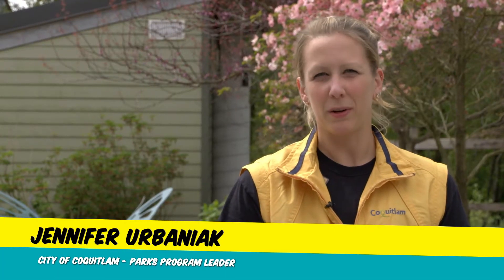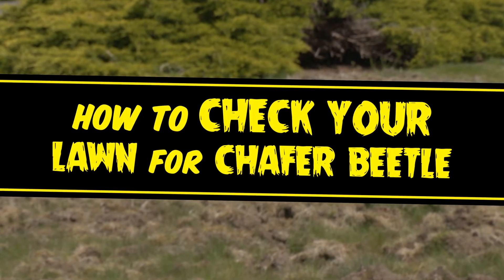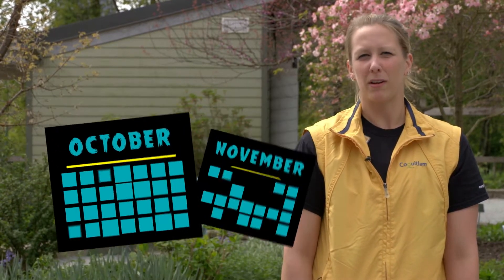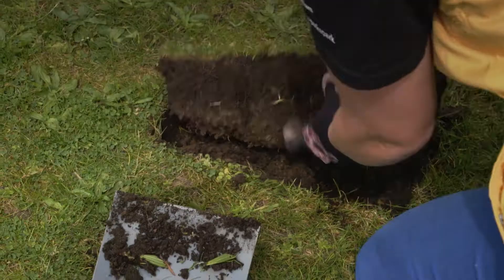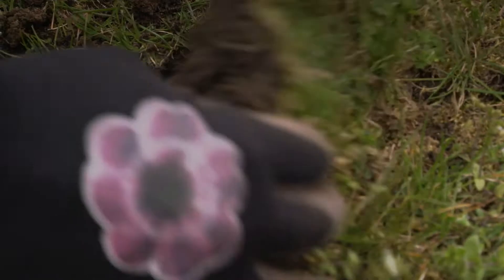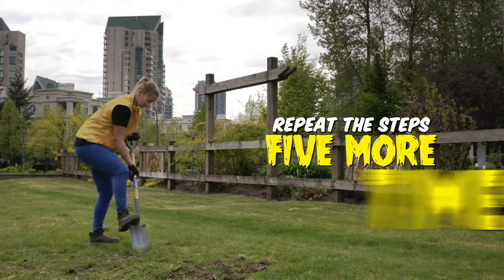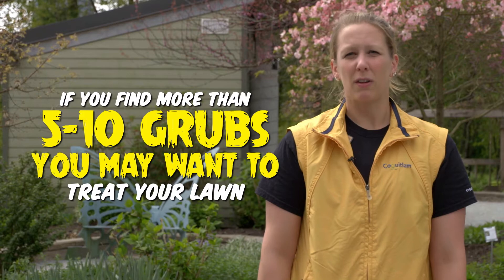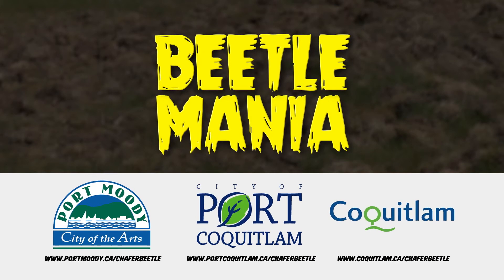Beetle Mania - How to check for Chafer beetle grubs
Beetle Mania - How to check your lawn for Chafer beetle grubs

Chafer beetles are an insect pest. Its larvae feed on the roots of grasses, which causes damage to lawns. In this video, you'll learn how to check your lawn for Chafer grubs. Learn more about how you can prevent, manage and treat Chafer beetle